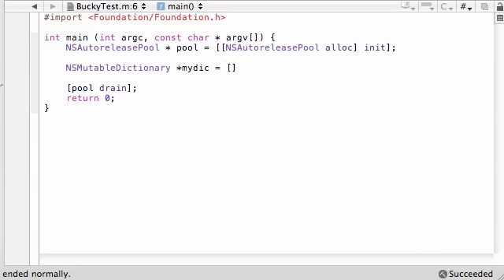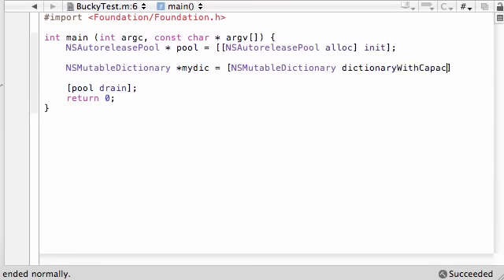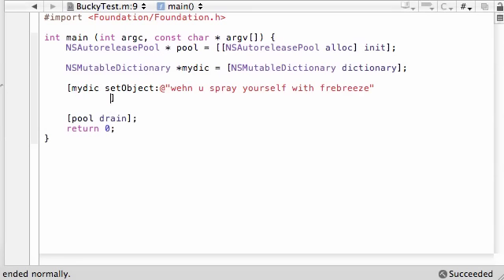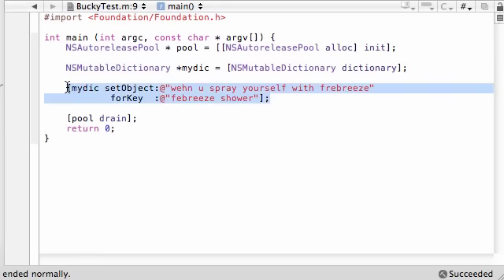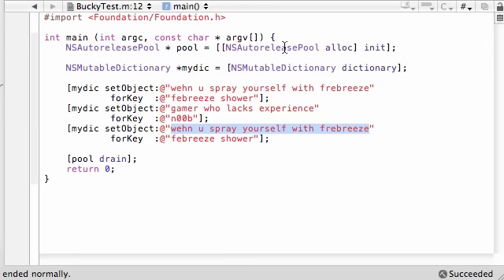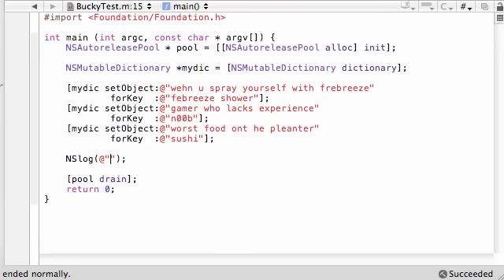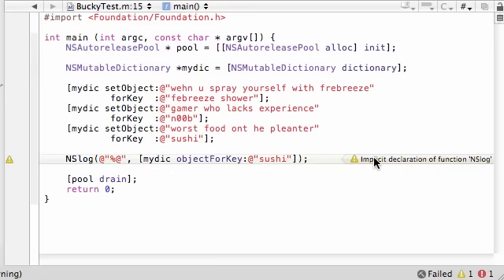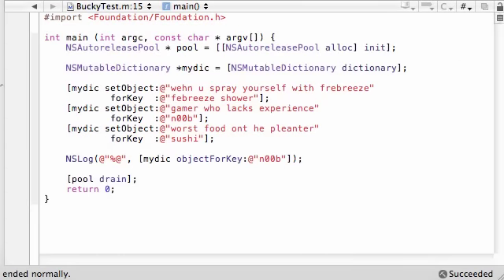Objective C Programming Tutorial - 59 - Dictionary Objects